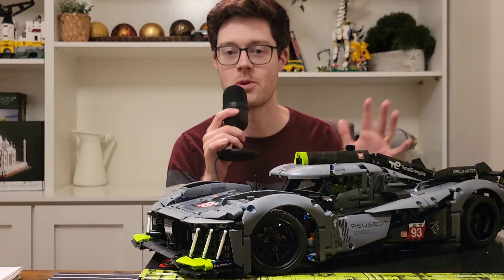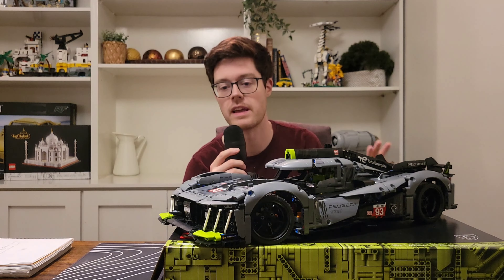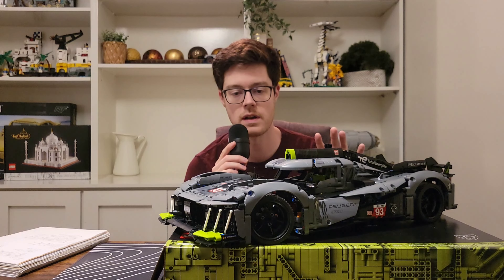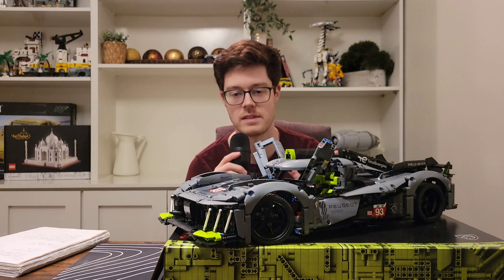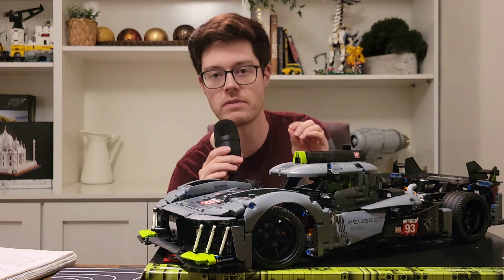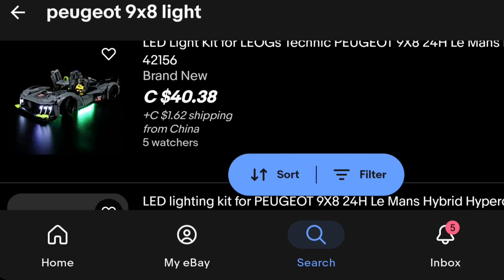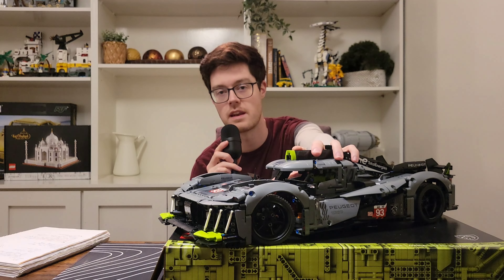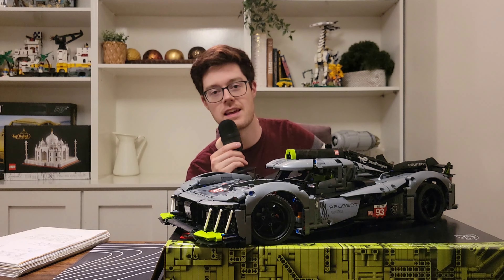LEGO Technic Peugeot 9X8 (42156) Review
This set is special!

Likes, comments, and subscribes are never expected, but always appreciated!

Music I use:
Song: Indigo
Artist: Kia